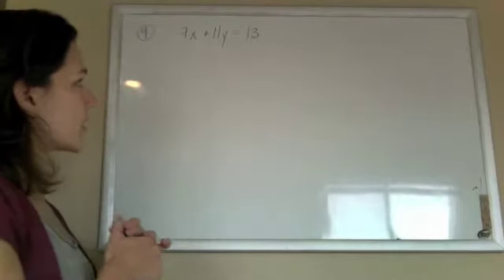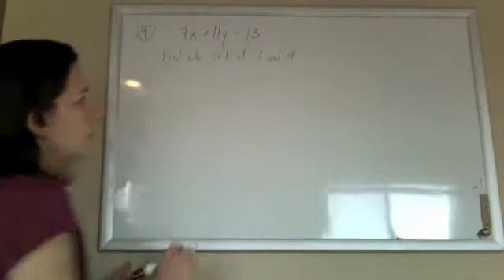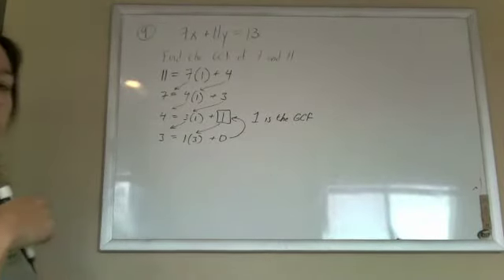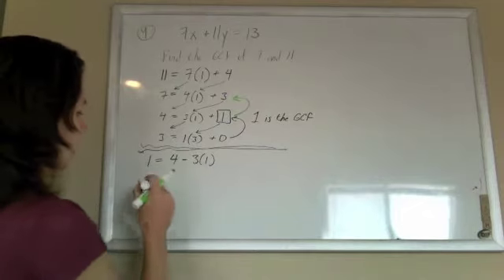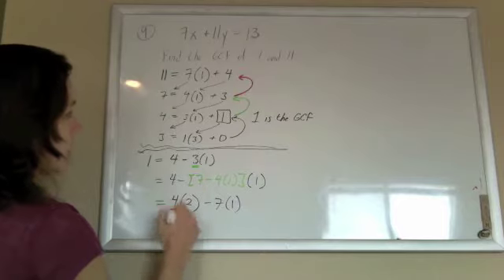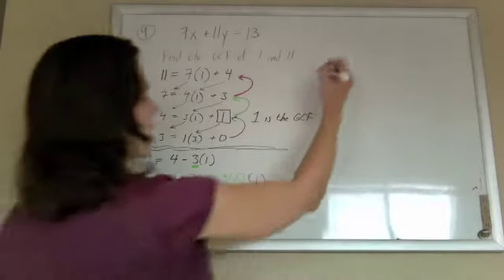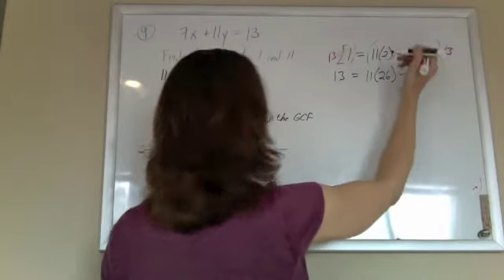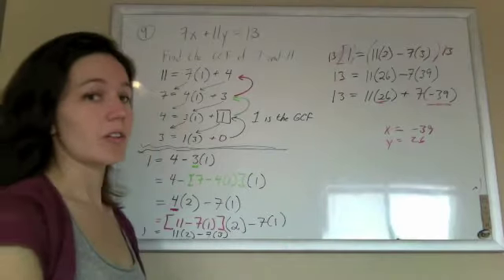CSET Algebra CR 09